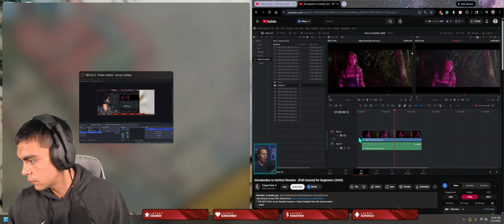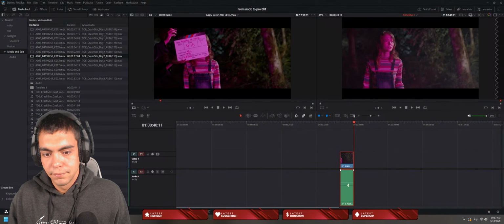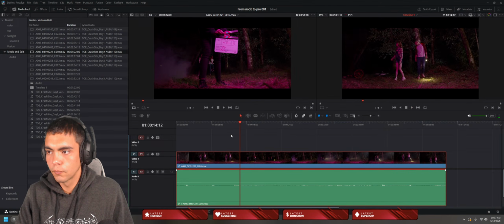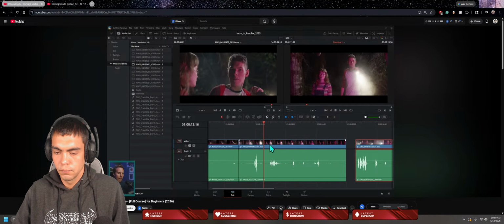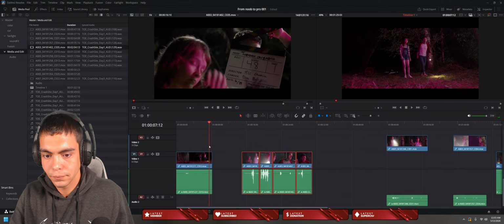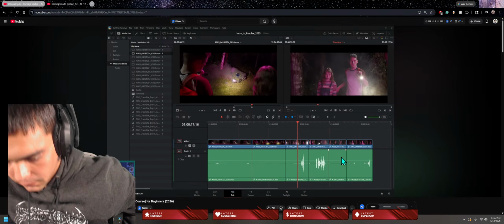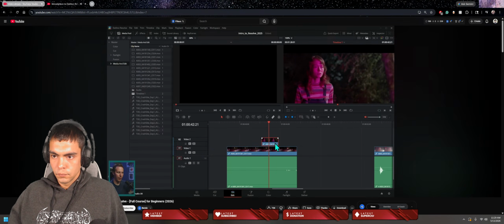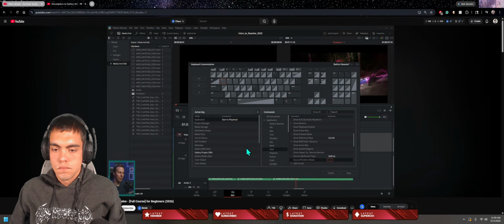Going From NOOB TO PRO in DaVinci Resolve (part 2)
Thank you for stopping by and watching the video.

If you want to help me out, I would really appreciate it if you hit the like button and subscribe to the channel so that you don't miss out on future uploads.